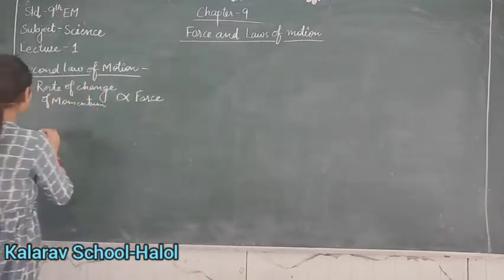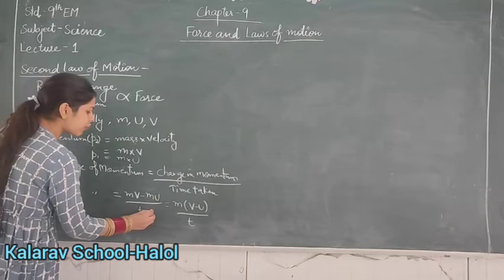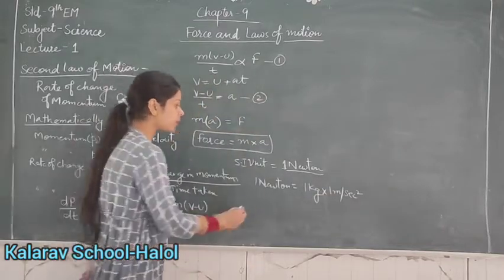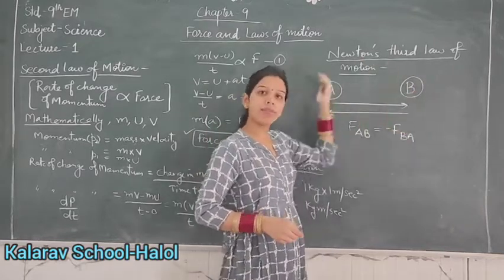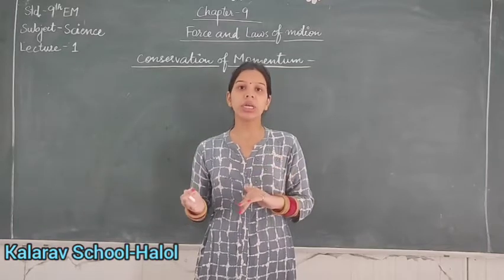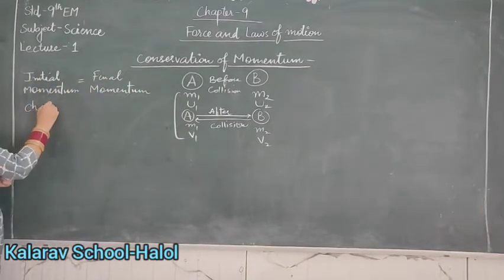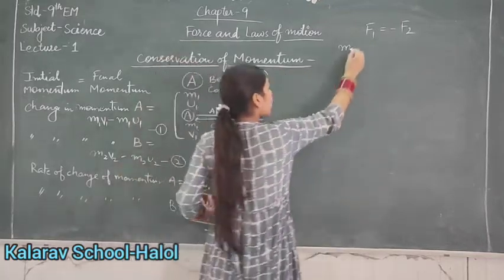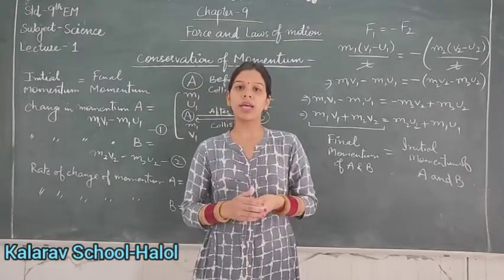9th EM Science Ch 9(L2 Laws of motion